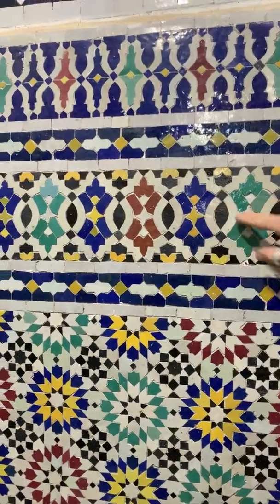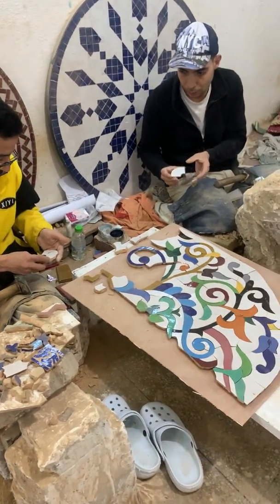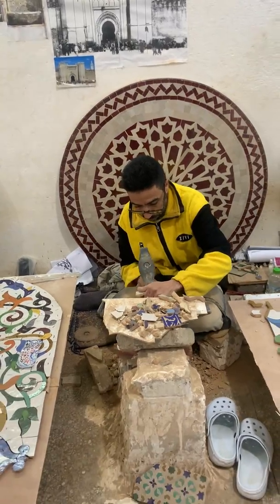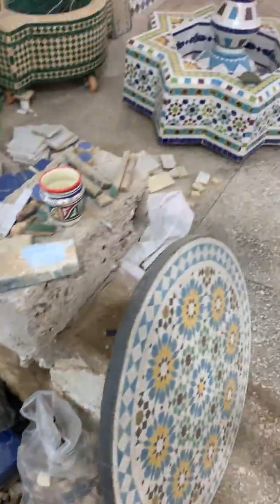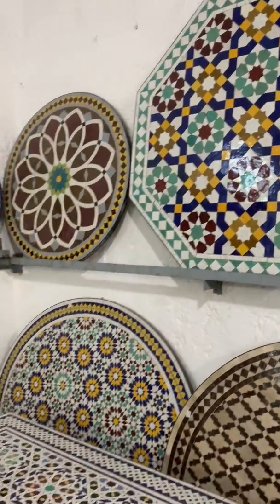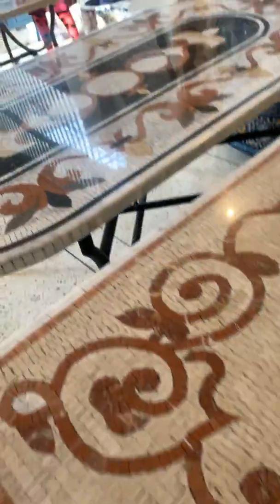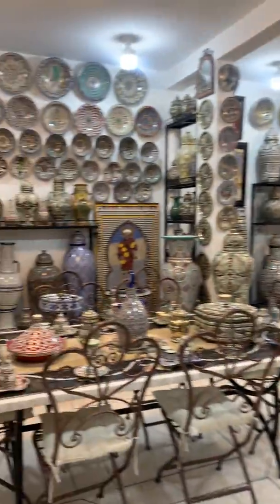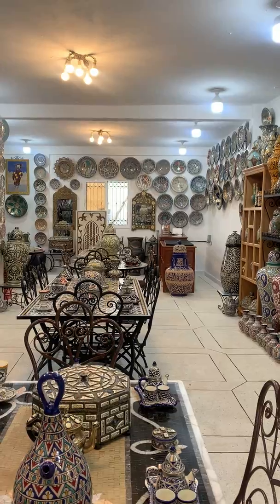Pottery making in Fez: The mosaics showroom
Artistans of the Fez pottery cooperative cut and build intricate mosaic tables, pots, fountains and other  decorative artwork that can be seen in palaces, walls, mosques and other architecture of Morroccan cities. We take a stroll round the beautiful showroom.